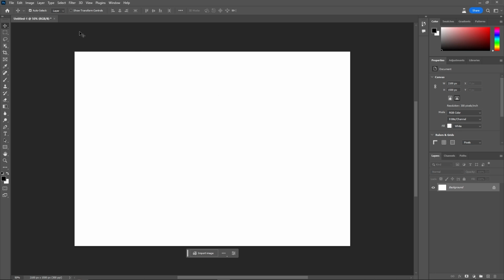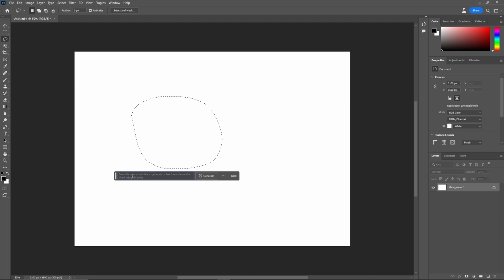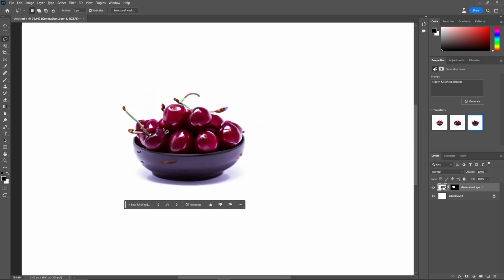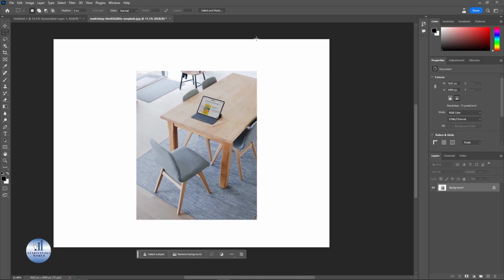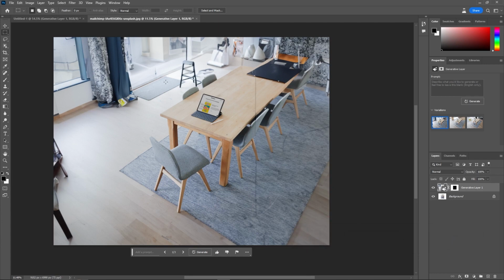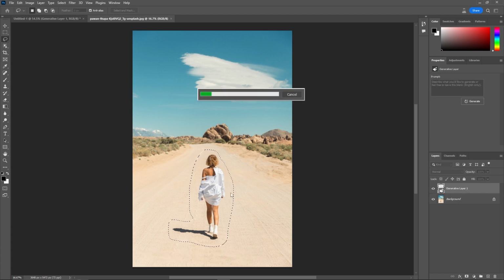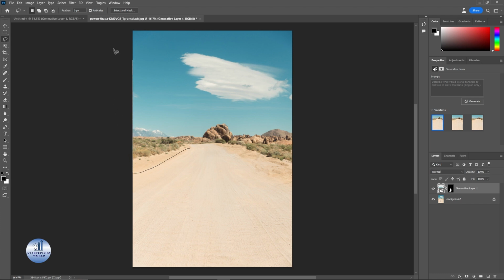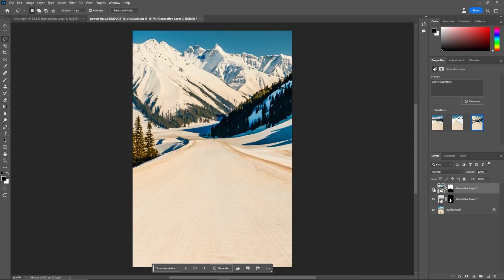How to use generative fill in Adobe Photoshop ?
In this video I'll show you  How to use generative fill in Adobe Photoshop ?. The method is very simple and clearly described in the video. Follow all of the steps & How to use generative fill in Adobe Photoshop ?